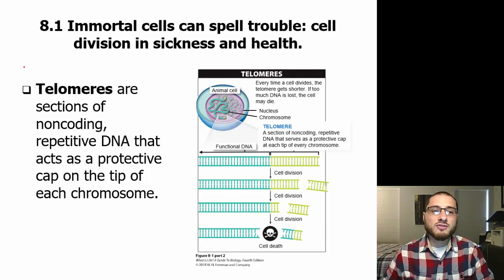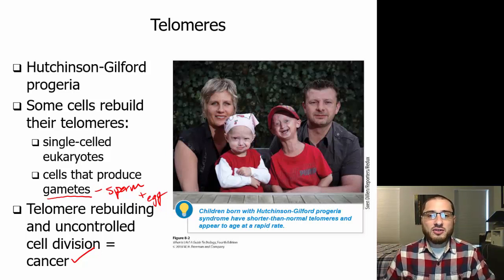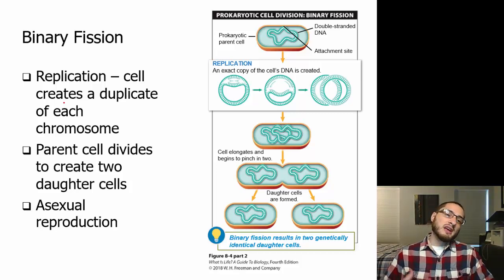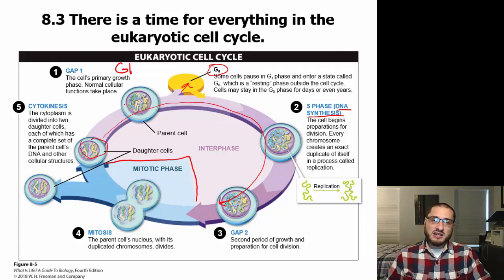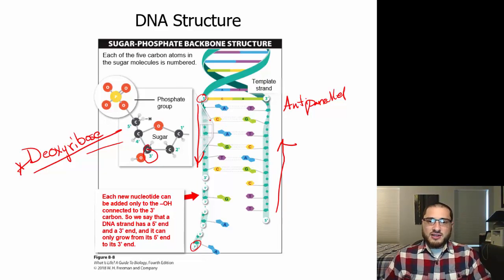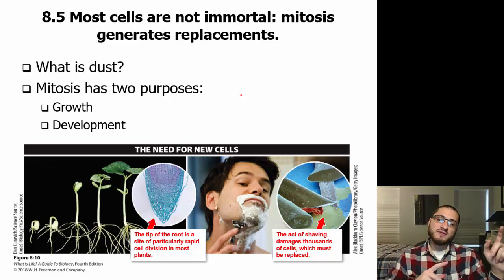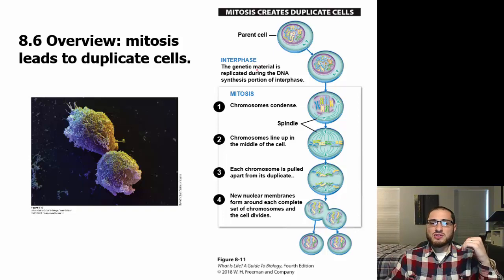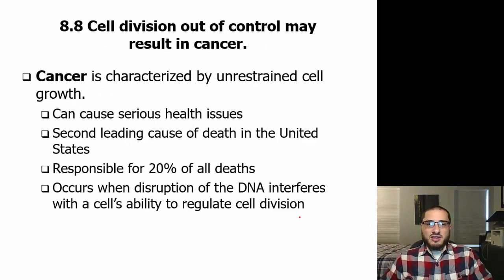Introduction to Biology - Cell Cycle and Mitosis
Biology Minds